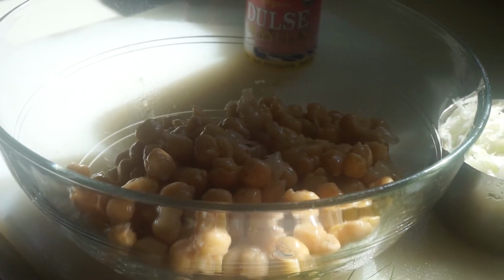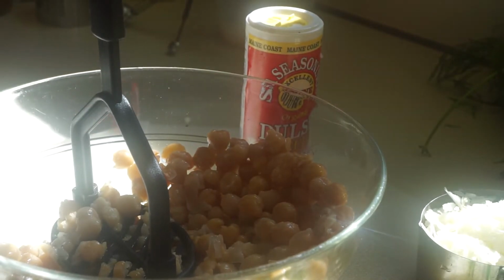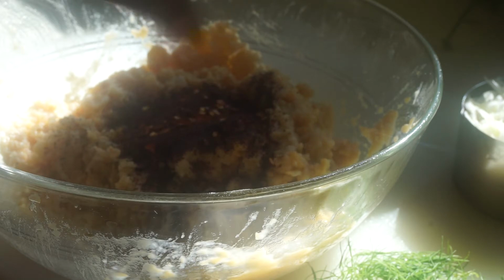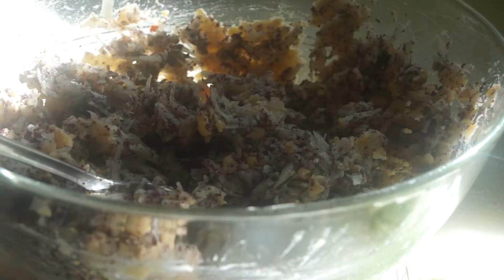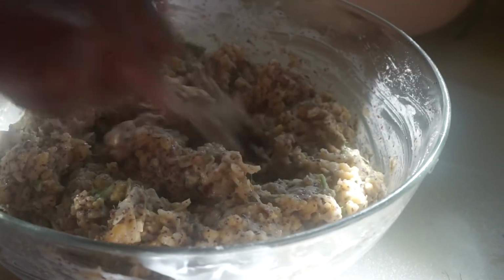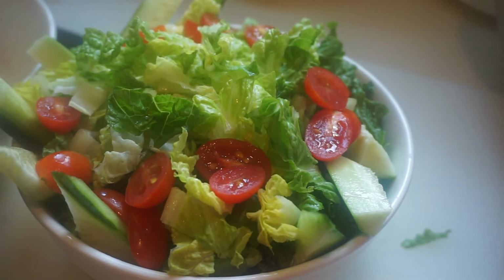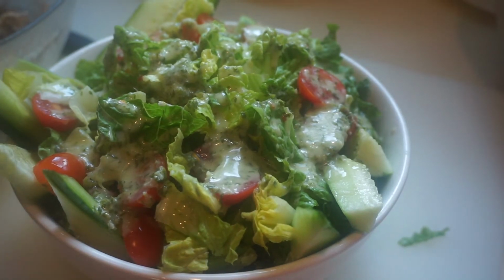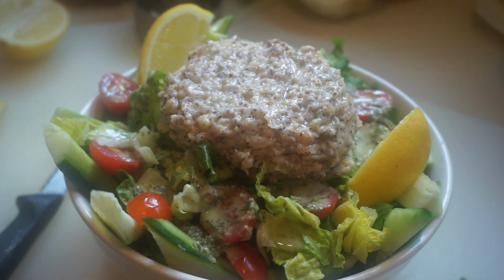Chickpea Tuna Salad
I did a chick pea tuna salad made with homemade mayonnaise and other seasonings. I used Dulse - a seaweed for the fishy flavor and raw fennel instead of celery. Enjoy!!

cookbook/

There will be exclusive content and recipes there.